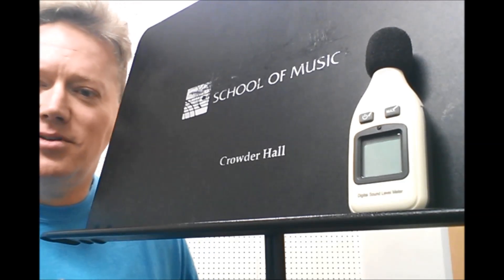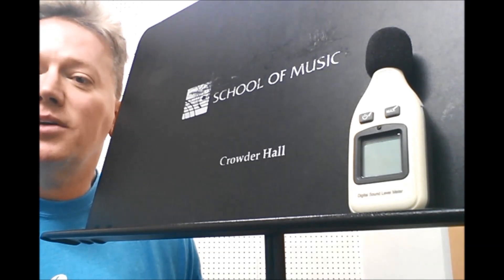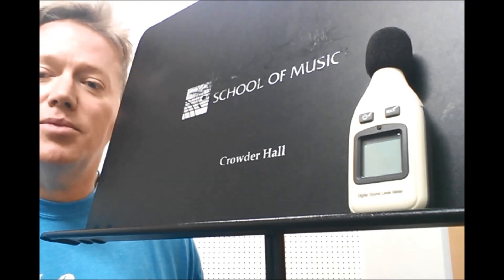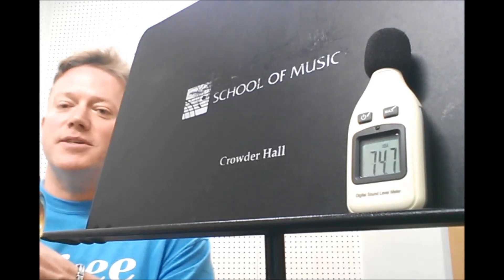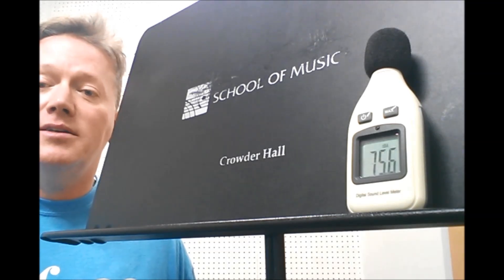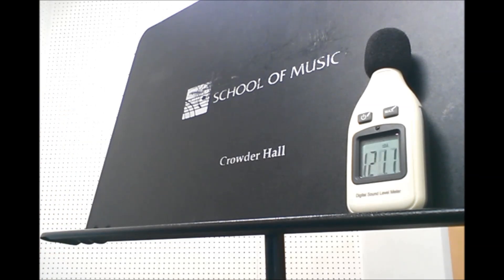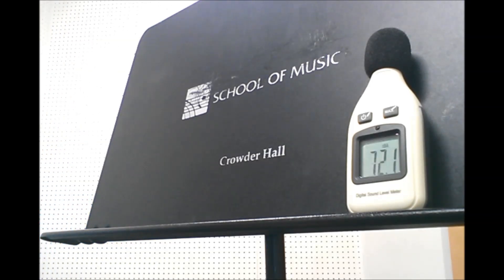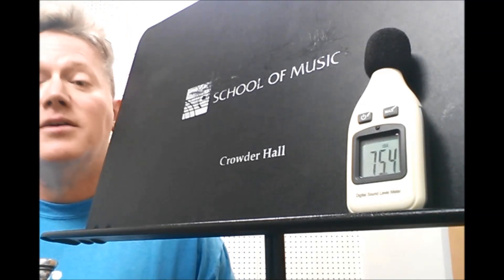KURT THOMPSON PLAYS VERIFIED 123.5 DECIBELS DOUBLE HIGH C ON TRUMPET!!!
GET THE POWER HERE:
/THE-complete-dvd-course.html
p.s. if you can't play a double C this loud and it makes you insecure, feel free to give a thumbs down.

Two things happen when you do the above:
1. You will deeply enjoy and become quite chill listening to this song.
2. You will be supporting my musical efforts, my channel, this site and help raise the quality of all of it.
Kurt Thompson 🎺🎼🎵